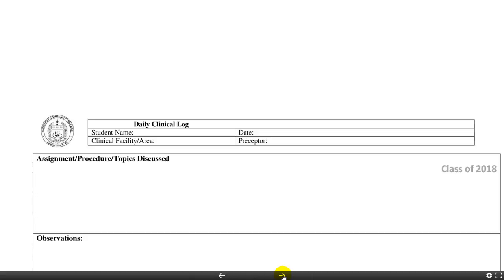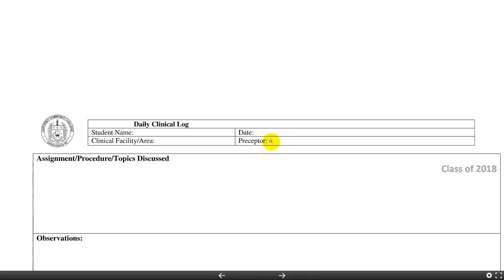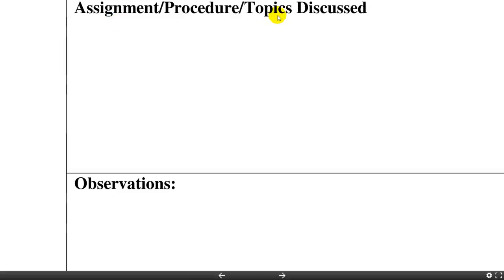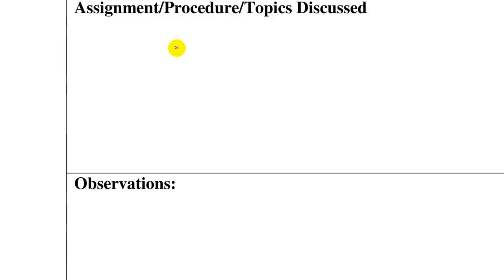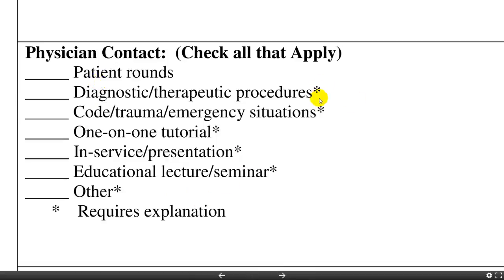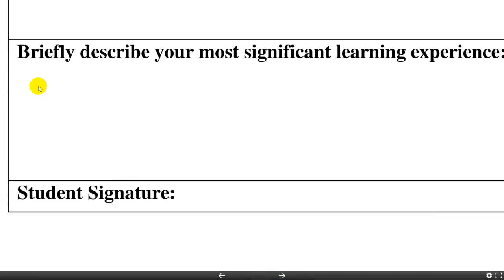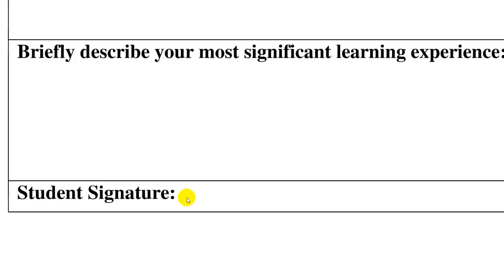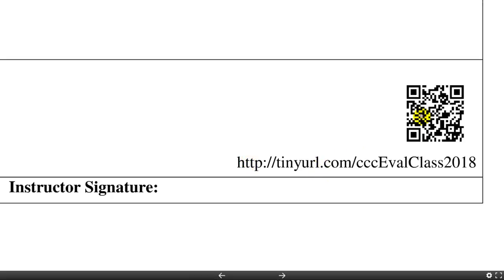CCC RT Reviewing daily logs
brief video covering review of student daily logs from CCC RT progra.